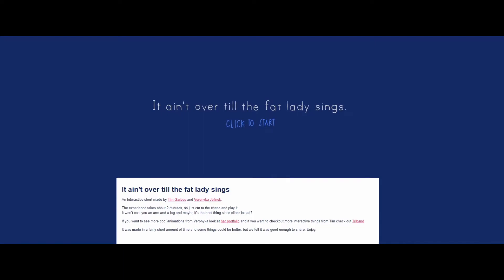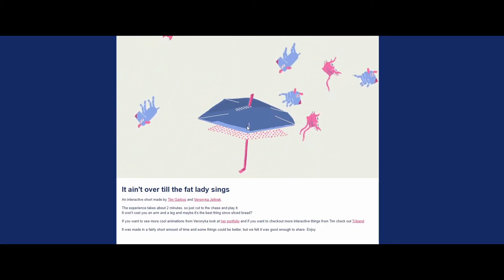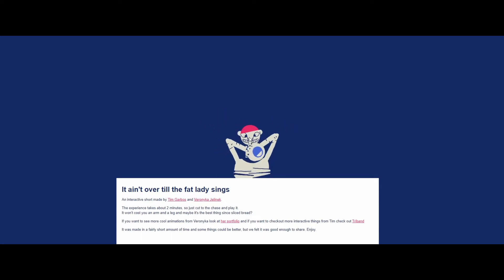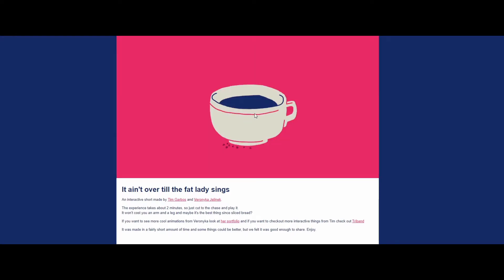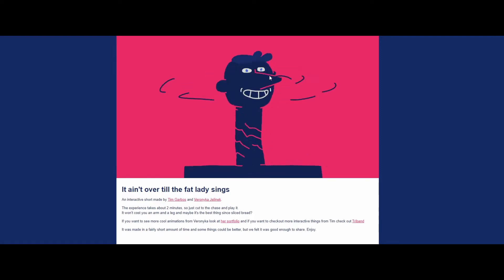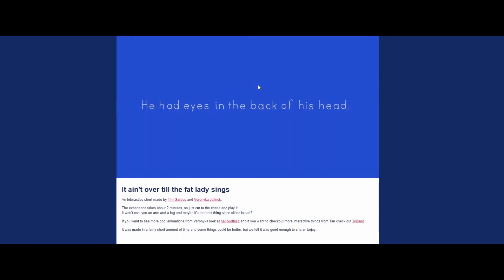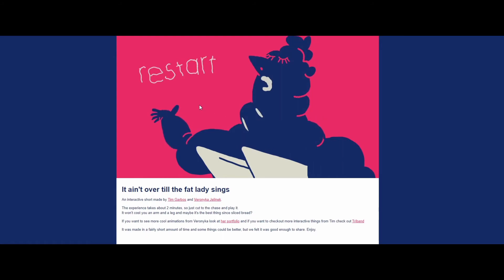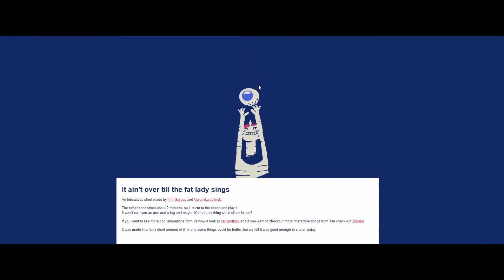Playing the "Fat Lady" Game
Hello and welcome to our video. Here I play the this weird web game, "IT AINT OVER UNTIL THE FAT LADY SINGS". It's very strange.